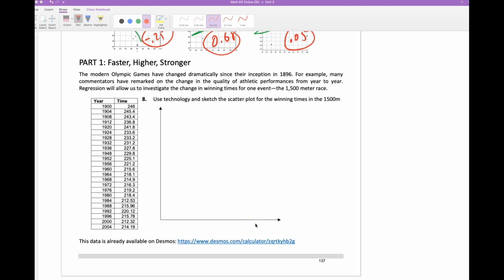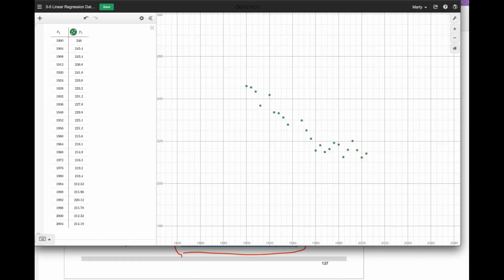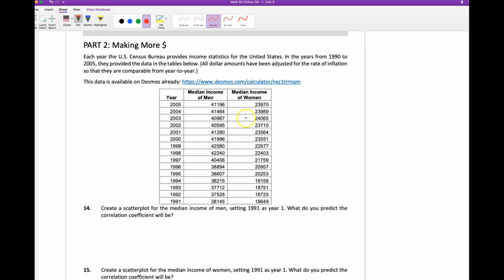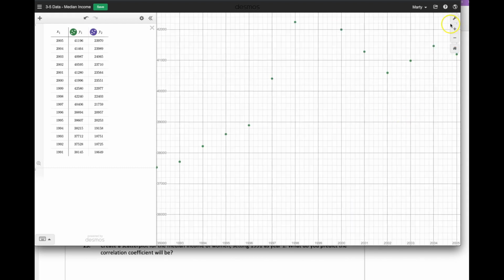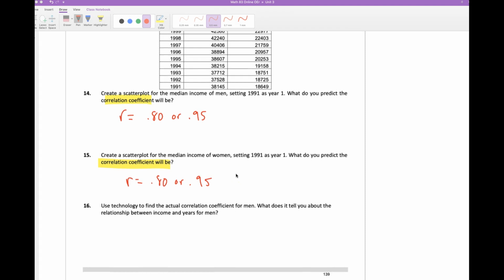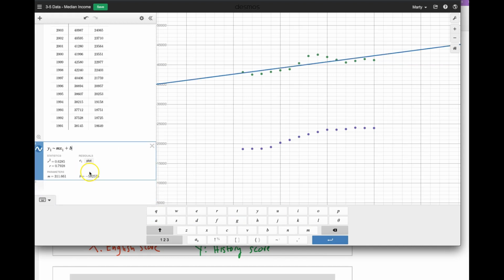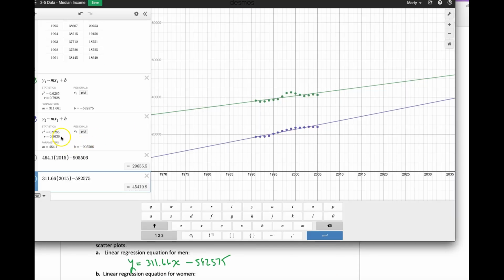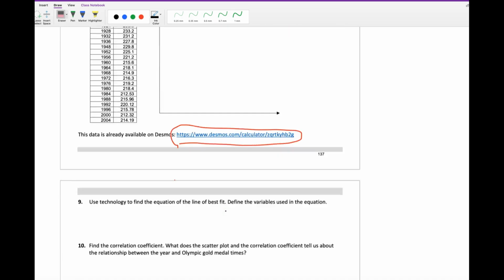Math 83 3-5 Lesson Book Part 4 (Using Desmos)